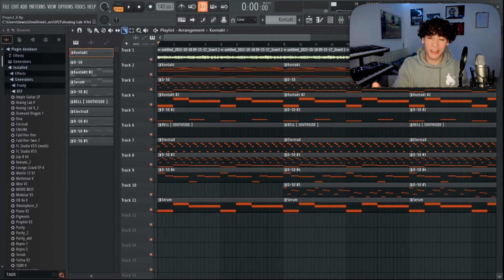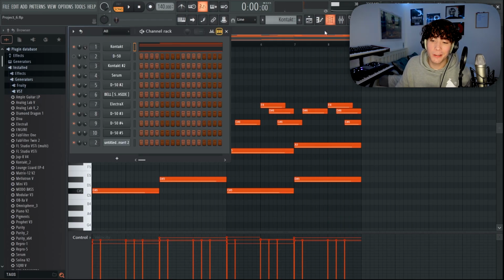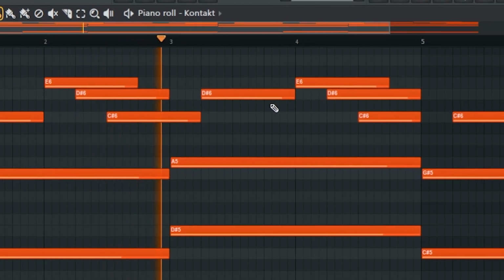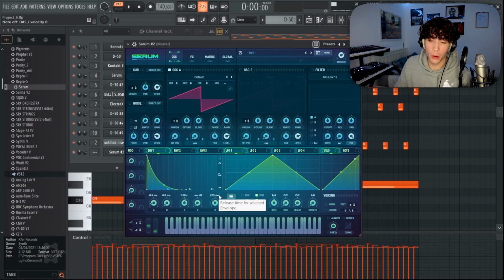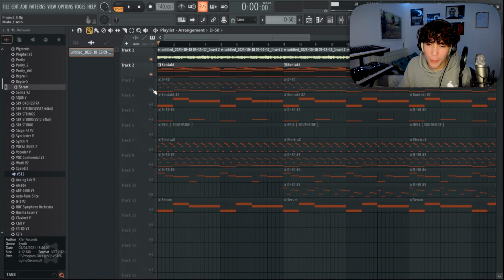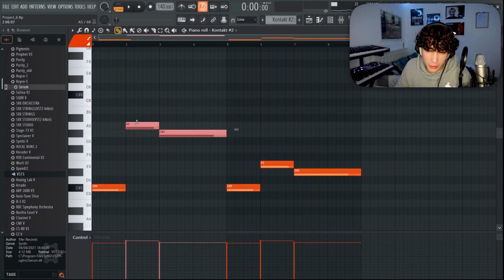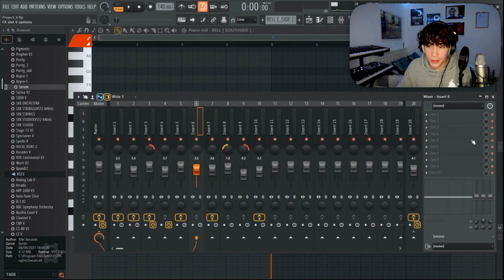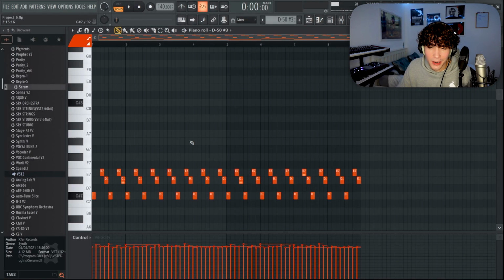Tay Keith's METHODS To Becoming A DIAMOND Producer...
In this video I show you the methods Tay Keith uses to get songs with industry artists and soon become DIAMOND.

0:00 Intro
0:35 Sample Preview
1:03 Bass Notes Trick
2:46 Tay Keith Midi
3:20 Sound Design
4:47 Processing
5:14 Strings Sauce
6:25 Accents
6:46 Bell + Delay Sauce
7:29 Tay Keith VST
8:27 Final Pad + Tay Keith Sub Bass
9:47 Cookup
11:55 Outro